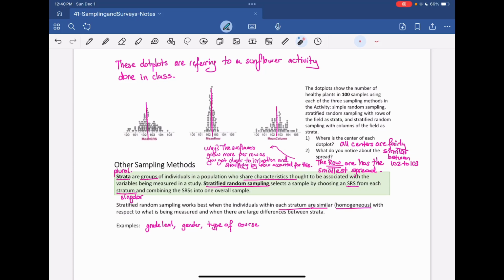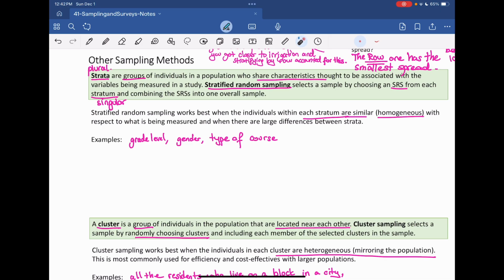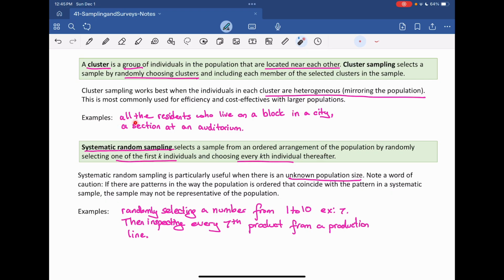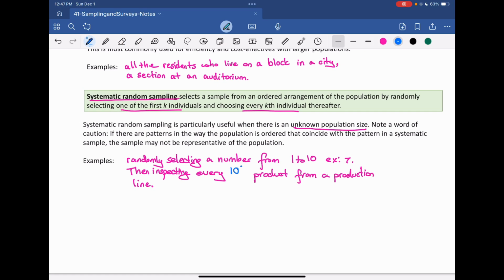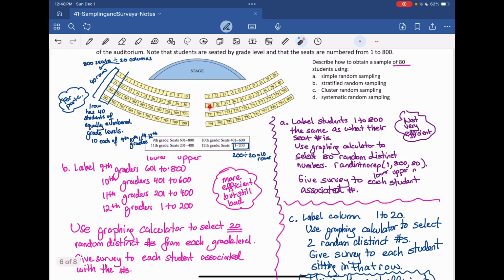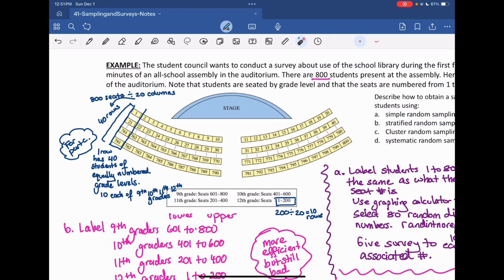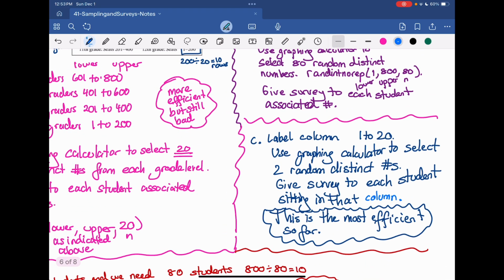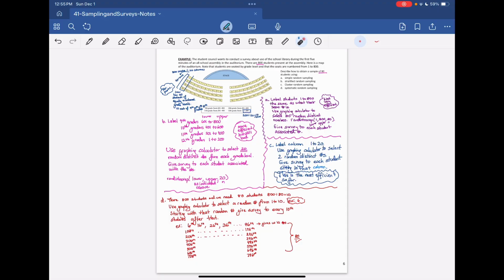4-1 Video 3